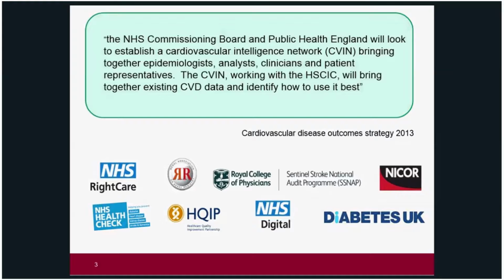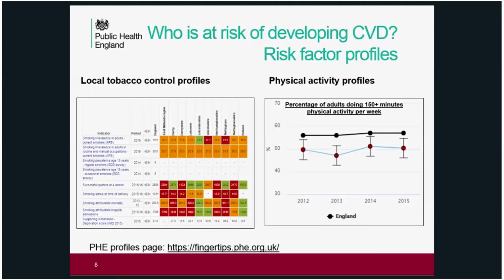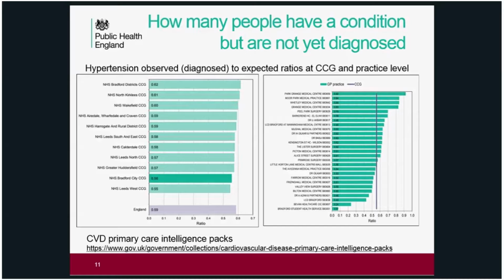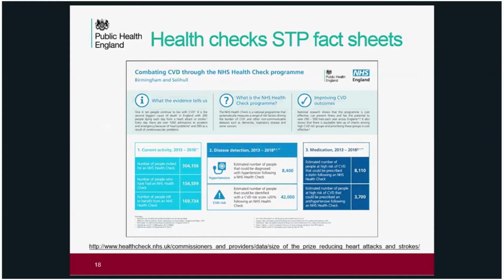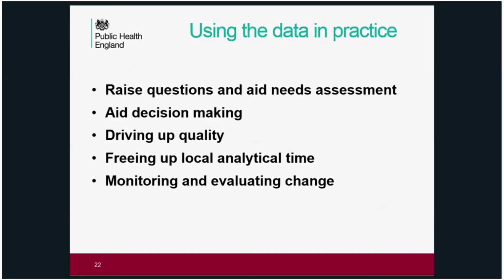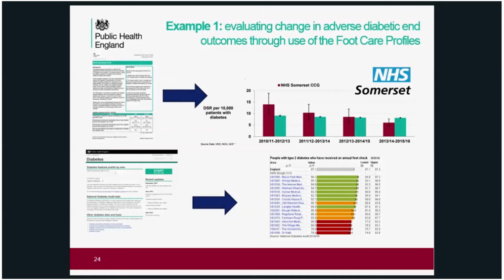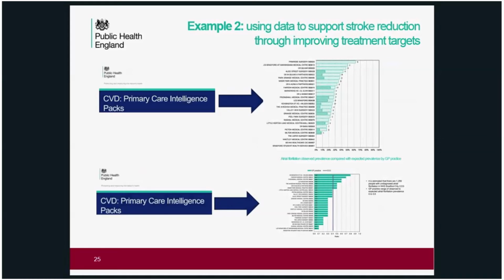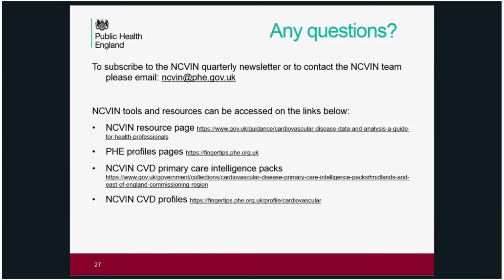NCVIN webinar v 2